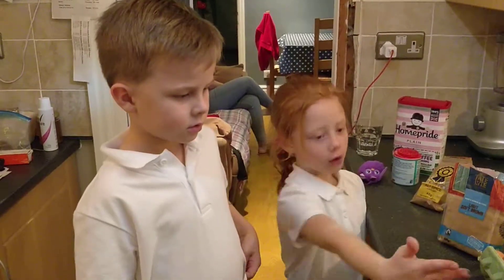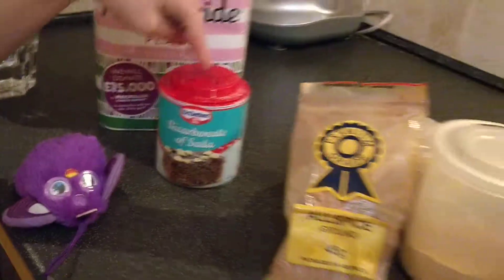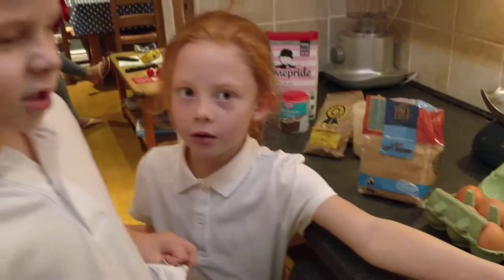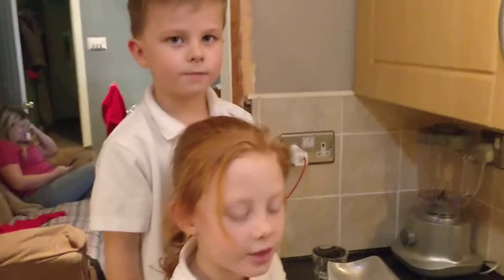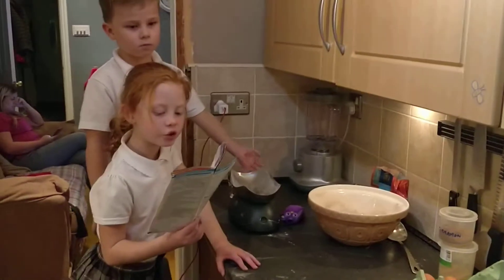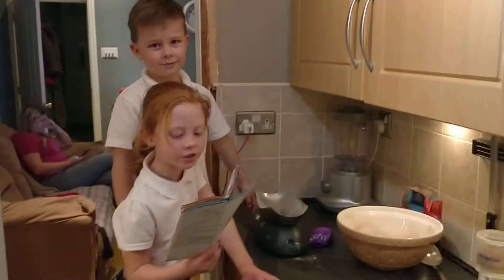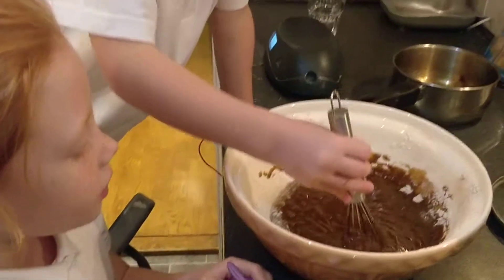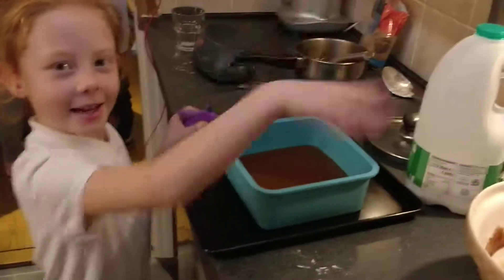Daisy and Jake cake bake